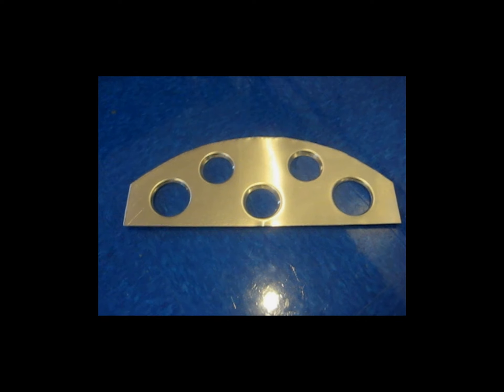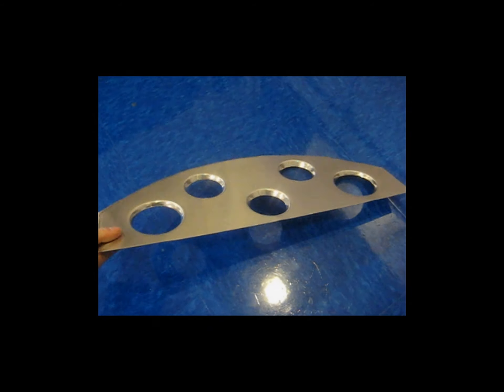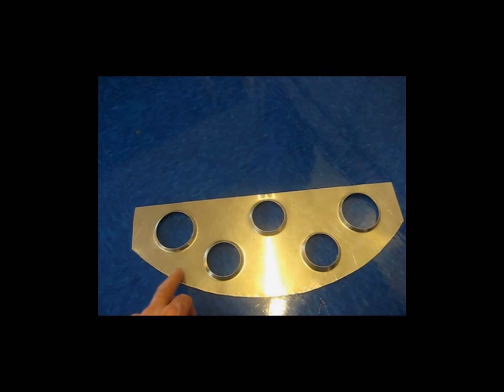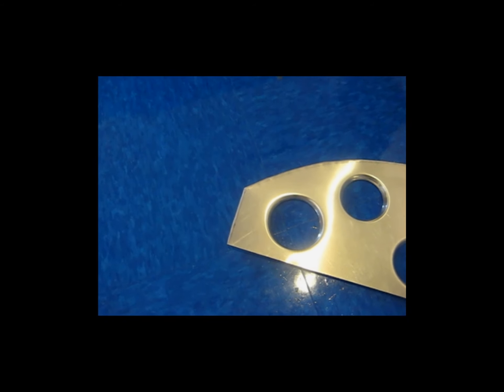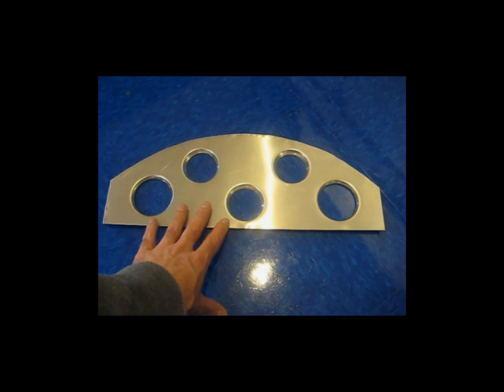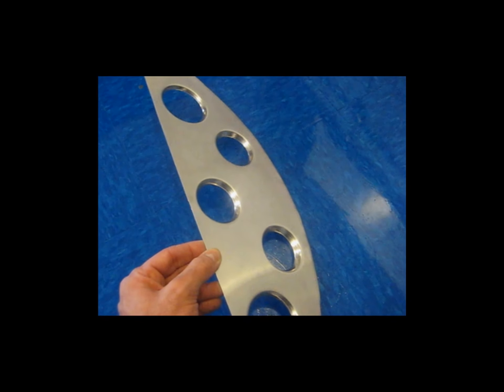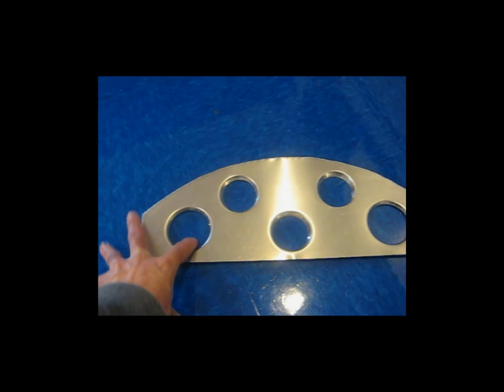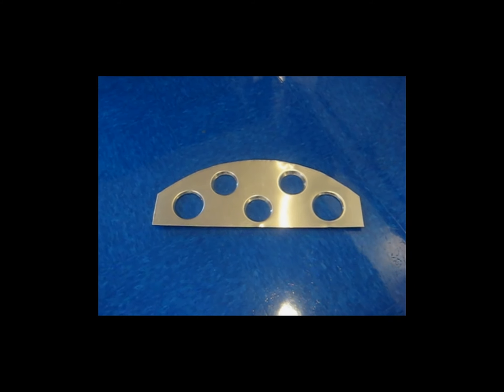Pietenpol HINT Video 9 Various Metal Fittings Flanged Lightening Holes